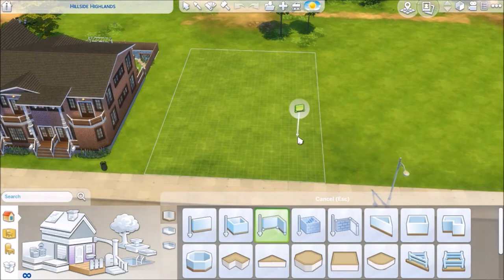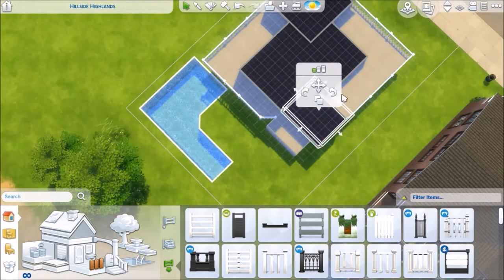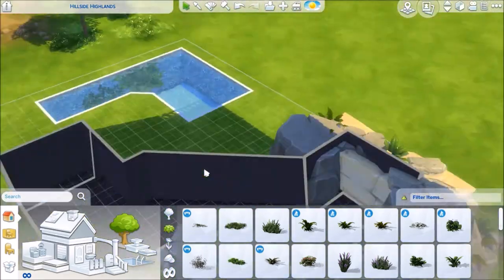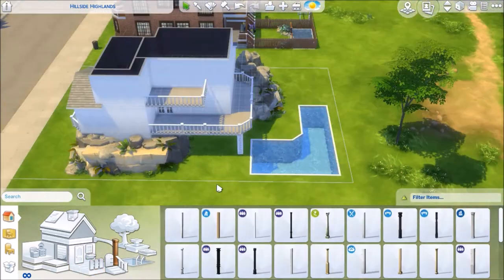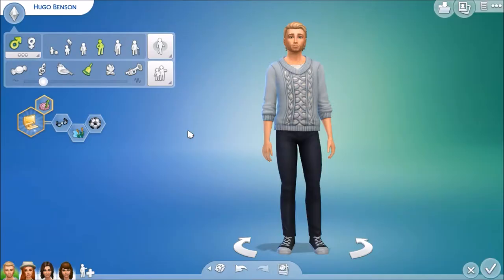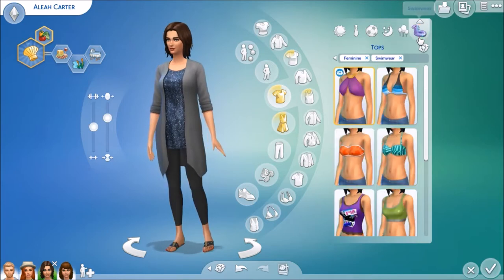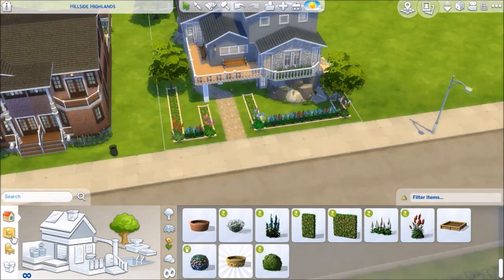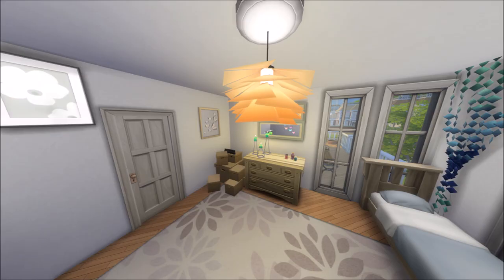Stuck in Stone ~ Speedbuild